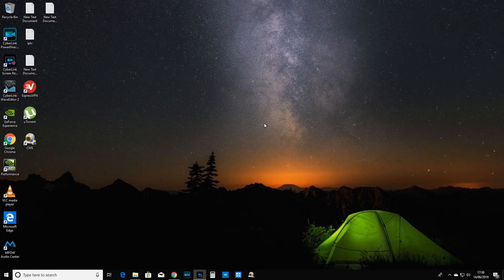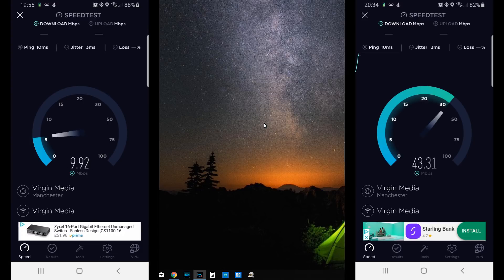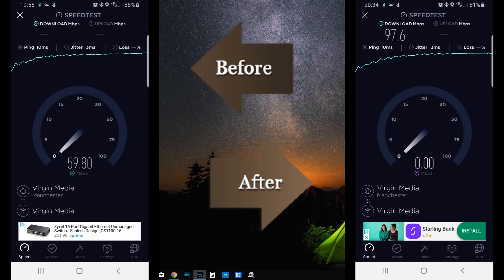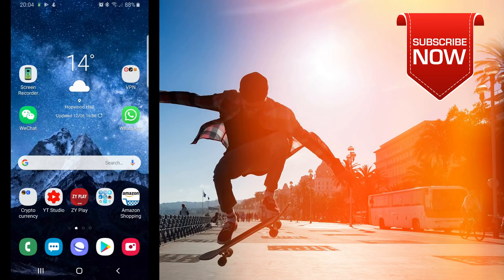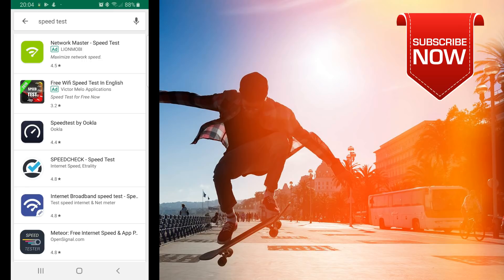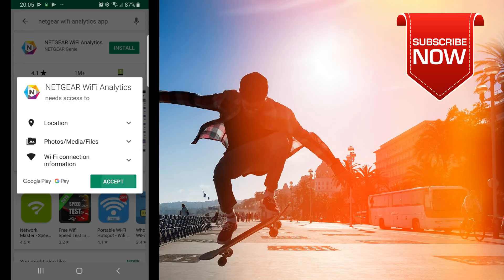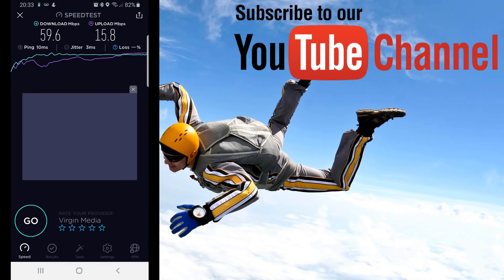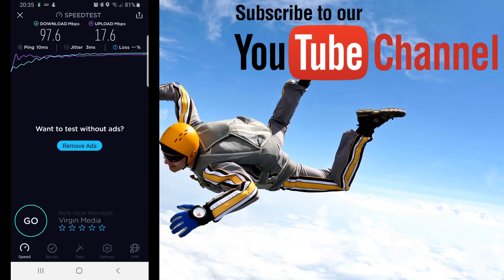How to make your WiFi and Internet speed faster with only 2 simple settings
In this video, I have explained how to you increase your internet speed on Wifi by making some fairly easy changes to your internet Router and DNS you will find your improvement in your internet Upload and download speed as well as web suffering experience even better.